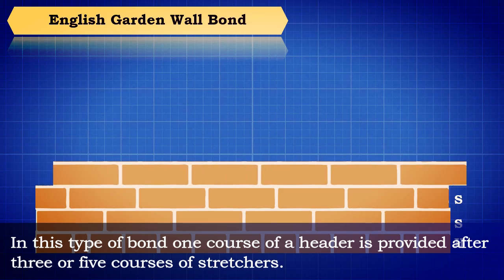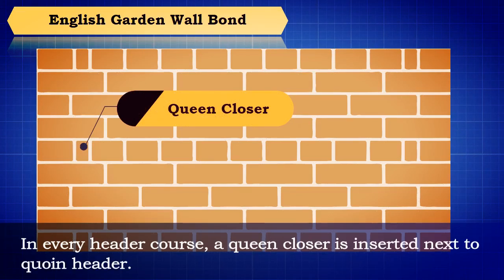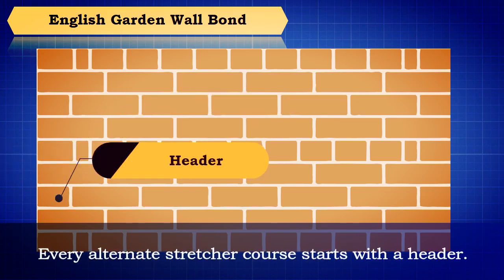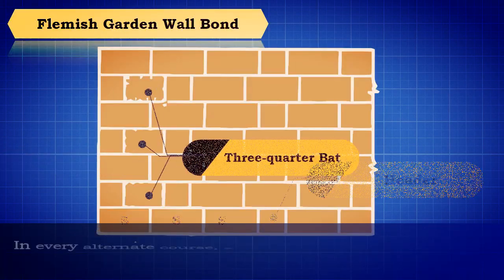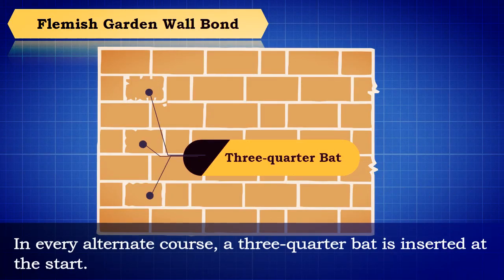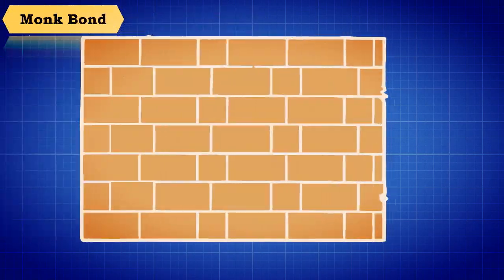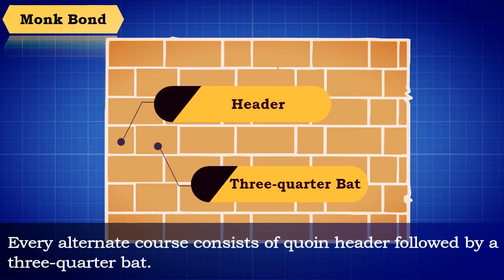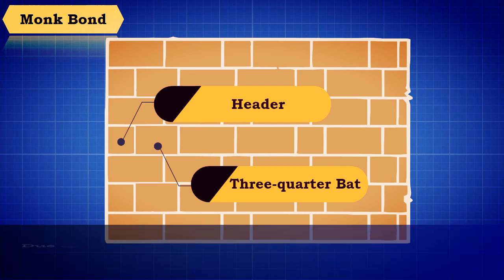What is Garden Wall Bond in Brick Masonry? // Definition of Garden Wall Bond //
This video explains what Garden Wall Bond in brick masonry (brickwall) is.

The types of Garden wall bond are English garden wall bond, Flemish garden wall bond and monk bond.
This is the rare type of bond in brick masonry (types of bond in brick masonry).

This video is the explainer video related to tips related to Building construction subjects in civil engineering.